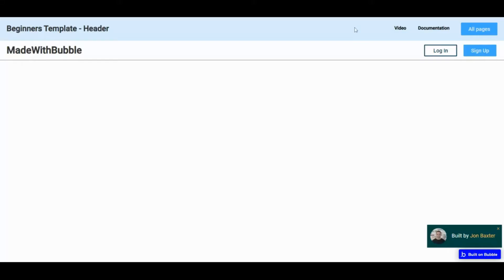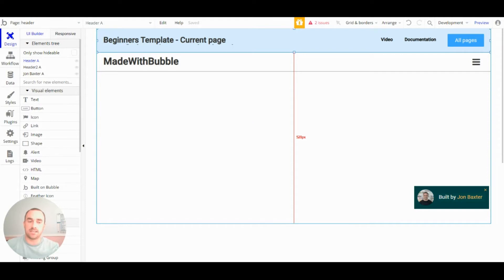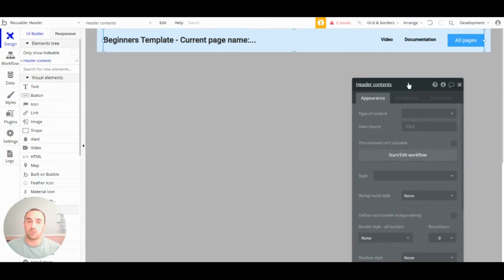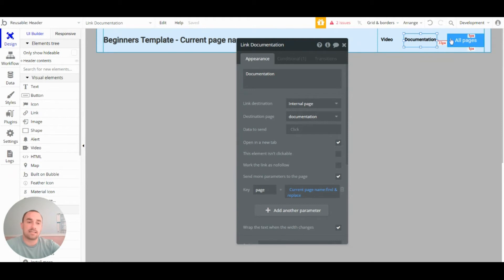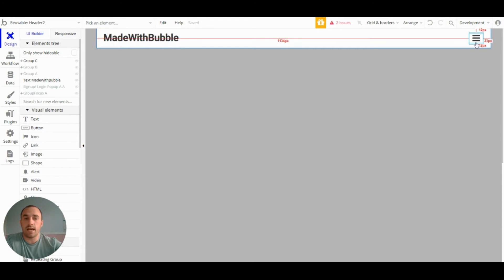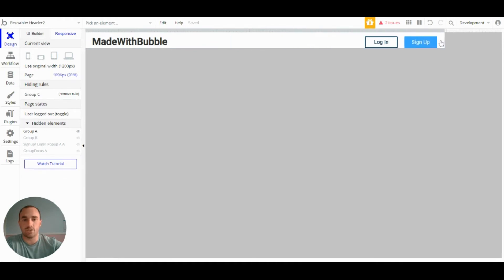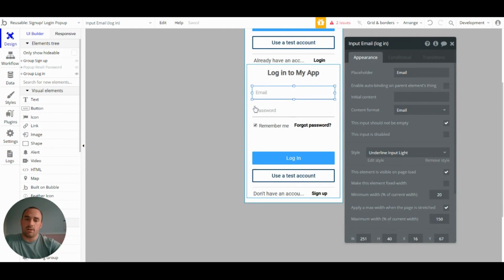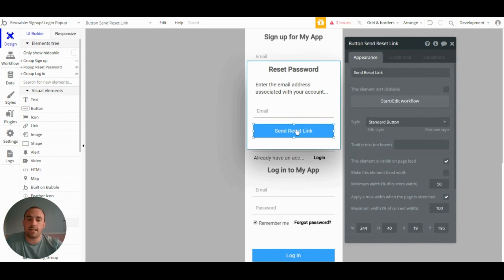Bubble.io Beginners Tutorial: Creating Your Web Apps Header and Sign up Elements Without Code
Learn how to use reuseable elemetns in your Bubble.io web app. In this video I provide an overview for two header reusable elements and a signup/login popup reuseable element.

You will learn:
How to navigate between pages
How to use reusable elements
How to set conditions for different pages
How to sign up or log in users

Sections
01:36 Database
03:24 Privacy Rules
04:25 Header 1
08:27 Header 2
12:38 Signup and Login Popup